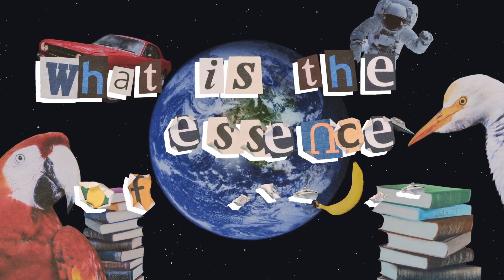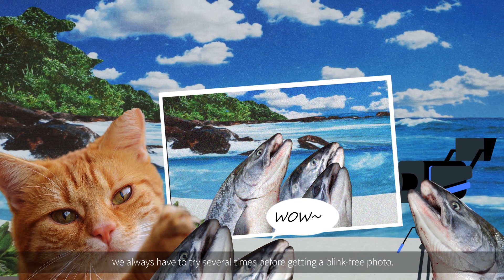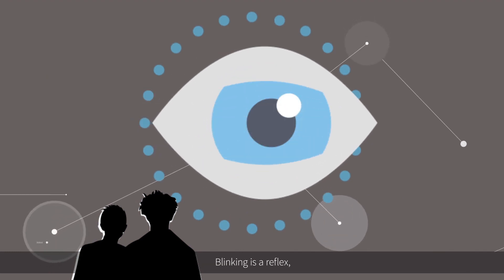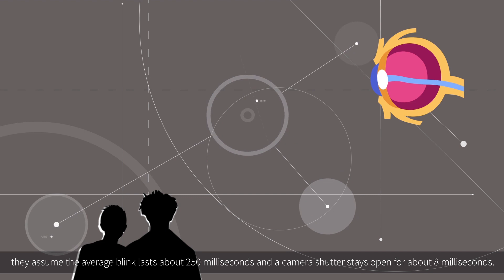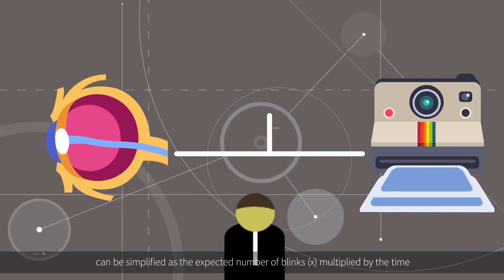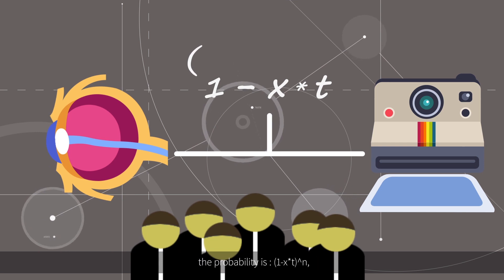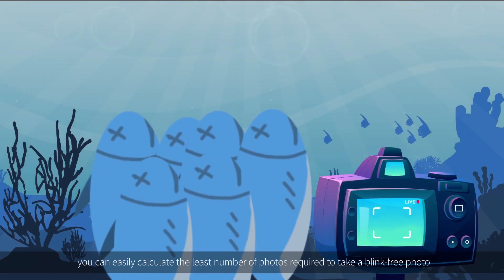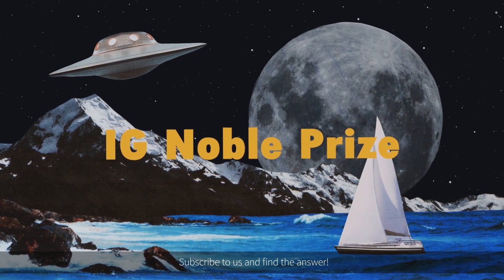How to take a blink-free photo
Do you know how to take a blink-free photo